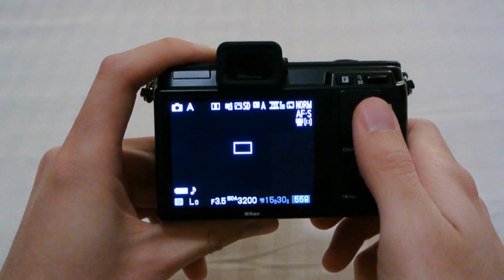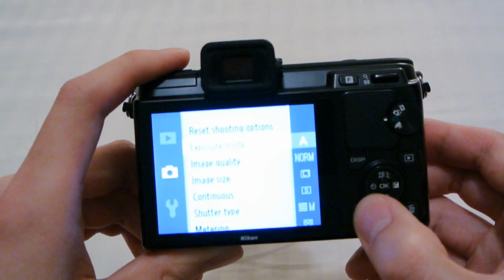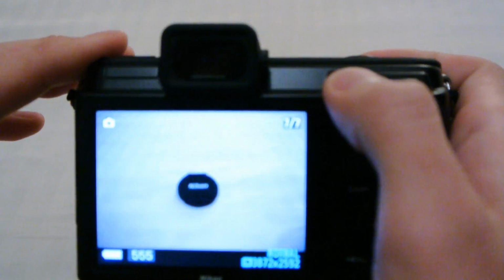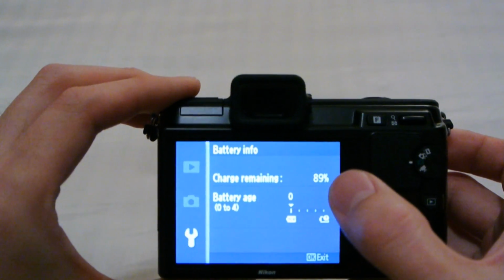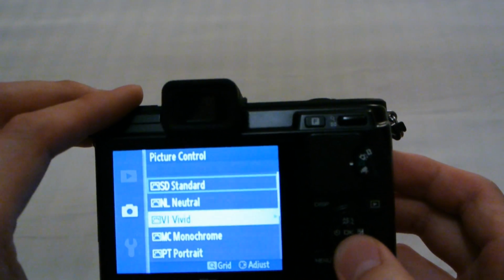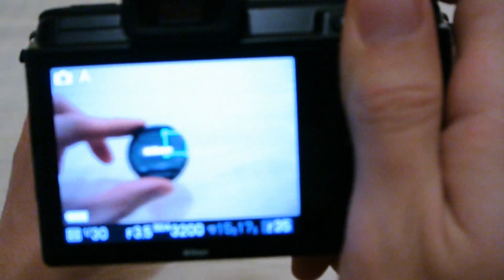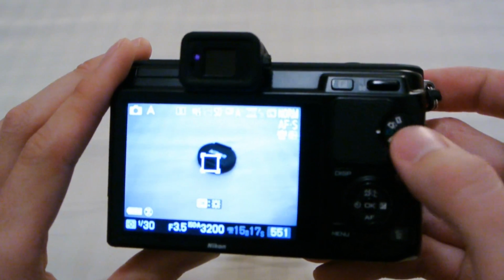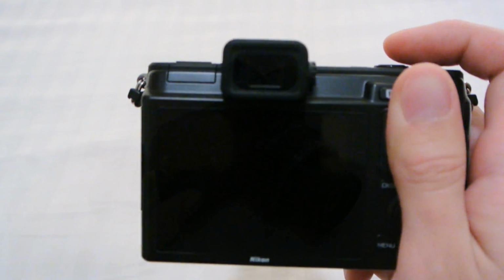Nikon V1: Menus and Modes Walkthrough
Nikon V1: Menus and Modes Walkthrough by Mirrorless Reviews.